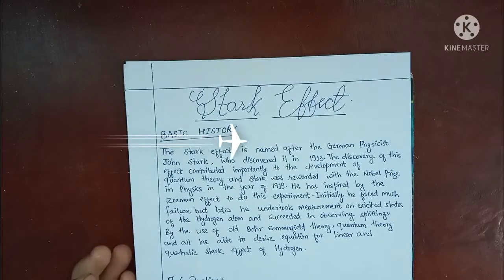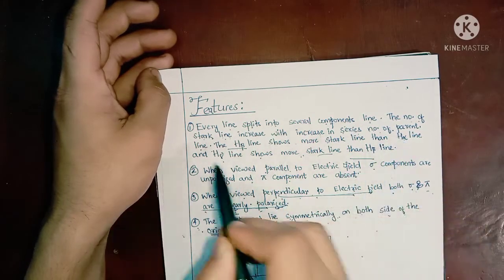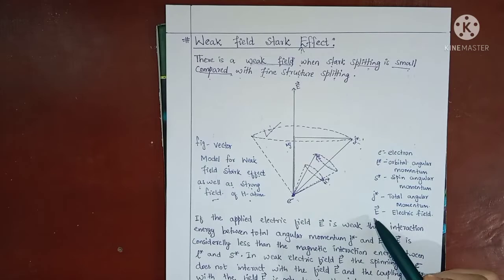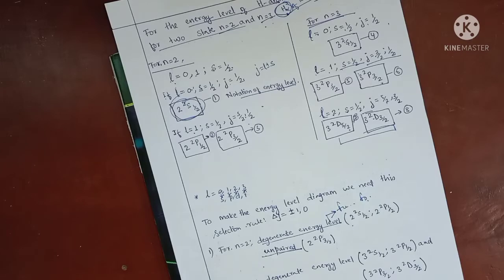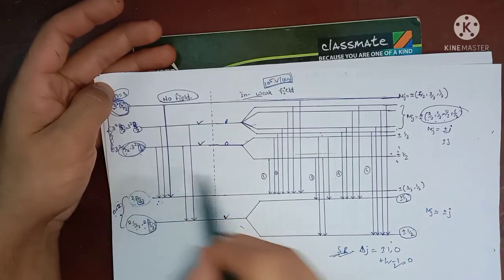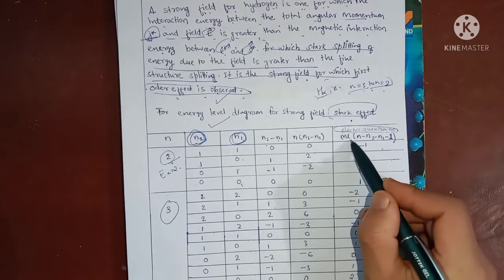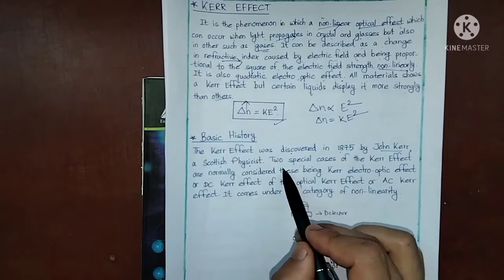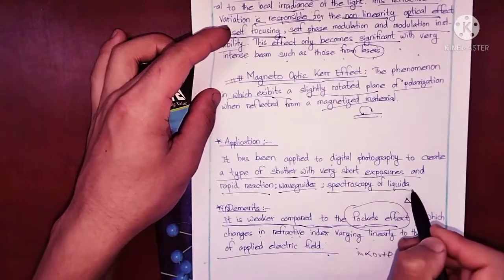Stark Effect and Kerr Effect